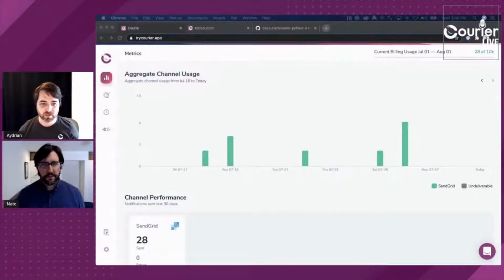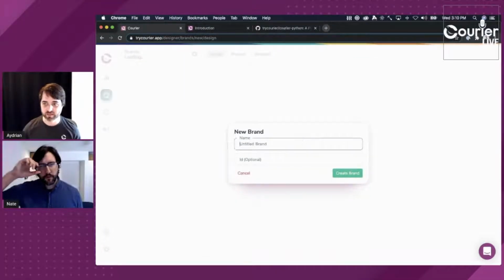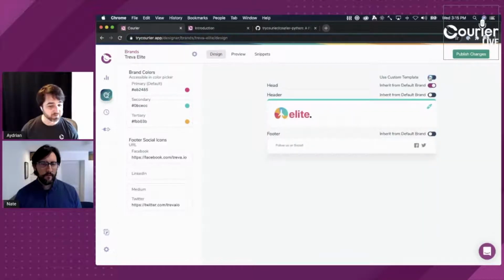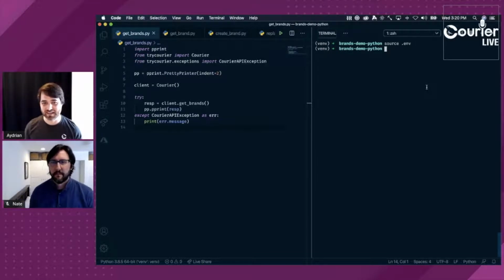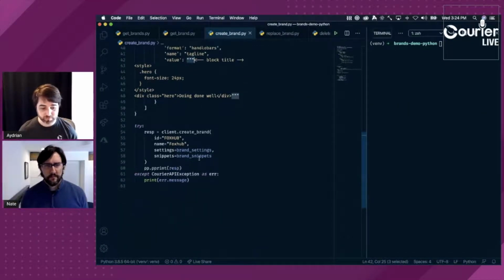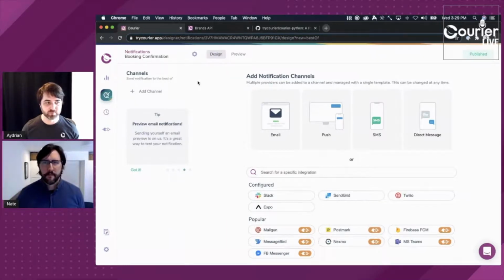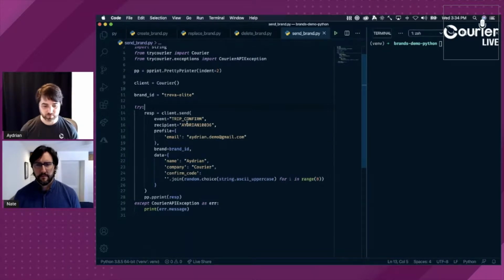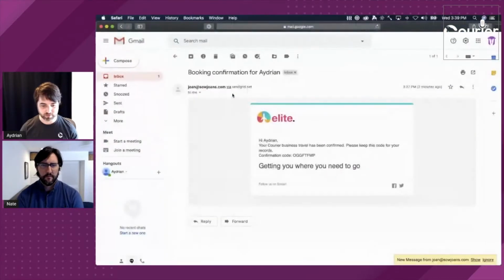Courier Live: Branding and white-labeling email notifications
Aydrian and Nate demo and discuss how to use the Courier Brands feature to build custom templates for your customers.
Click "Show More" to jump to key moments in the video.

01:36 - Introduction to the Brands Feature
04:04 - Walking through an existing Brand
08:41 - Building a Brand using the Courier Designer
16:08 - Introduction to the Brands API
17:17 - Introduction to the Courier Python SDK
18:18 - Building a Brand using the Brands API and Courier Python SDK
27:00 - Building a Booking Confirmation notification to use with the created brands
32:48 - Sending the Booking Confirmation notification with multiple brands using the Python SDK

Courier: The smartest way to design & deliver notifications. Design once, deliver to any channel with one API.

on July 29, 2020. Follow to be notified whenever we go live.